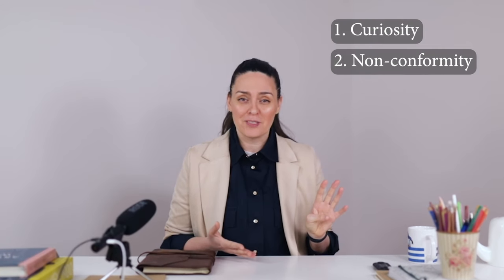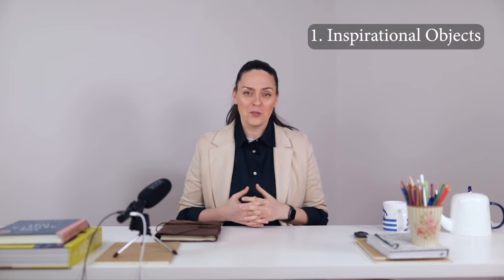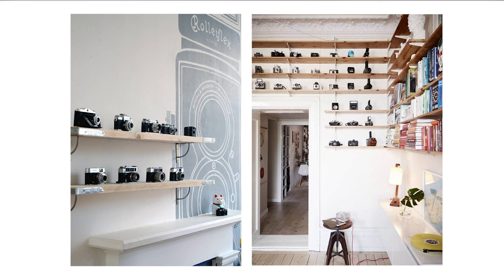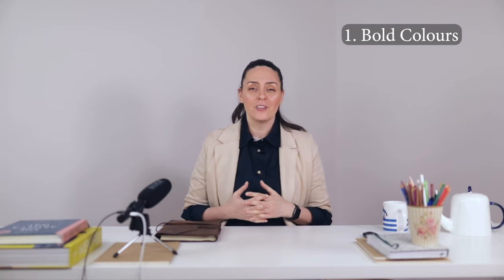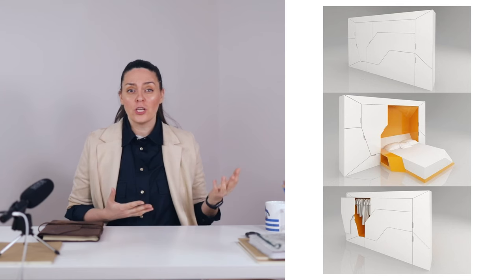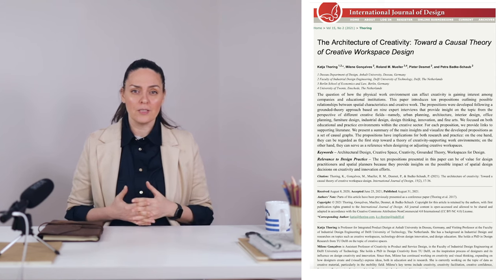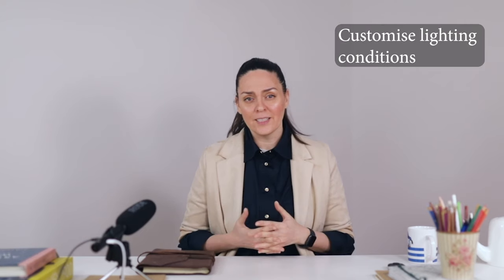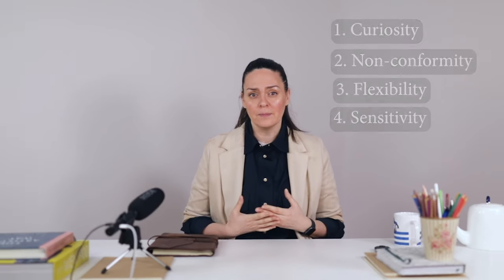Home Interior Design for Creatives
Classes on Skillshare. Use this link for one month free
Every month, I share home design ideas to help you live a happier, healthier and more productive life.

Timestamps:
00:00 Intro
00:35 Creativity
02:56 Non-Conformity
05:03 Flexibility
07:04 Sensitivity

Check for subtitles in your language. Enjoy! :)